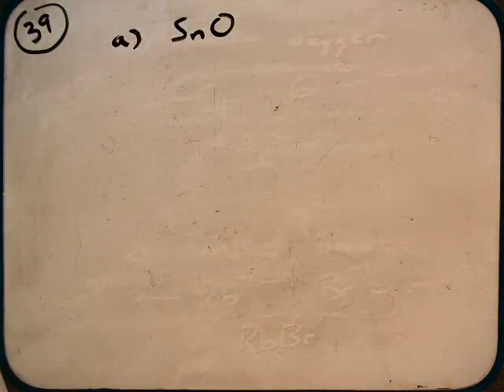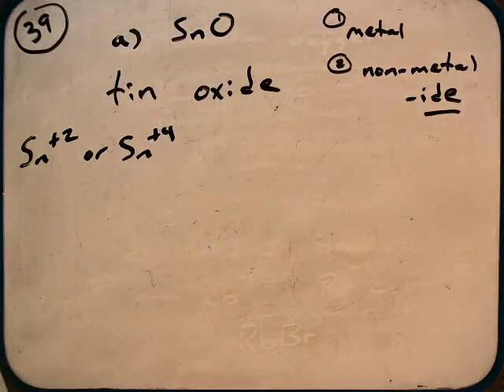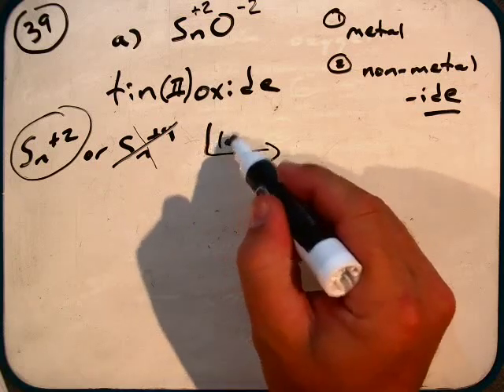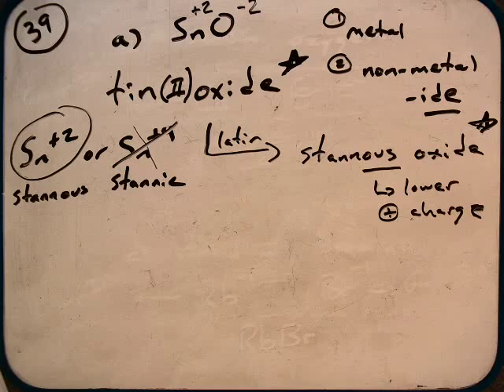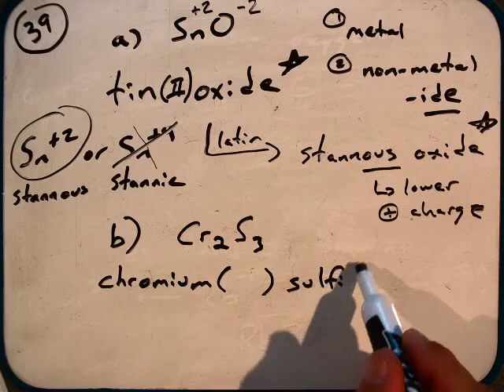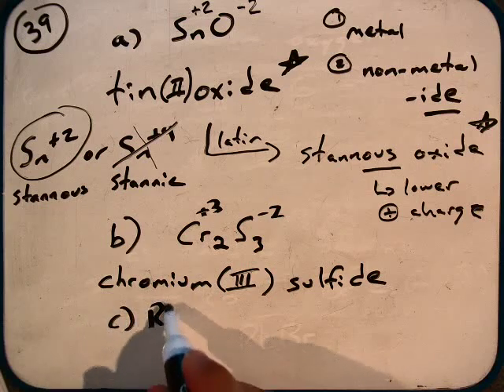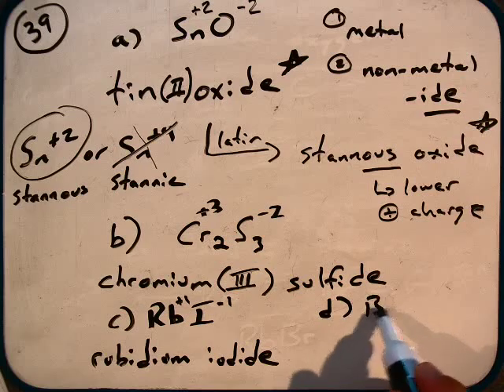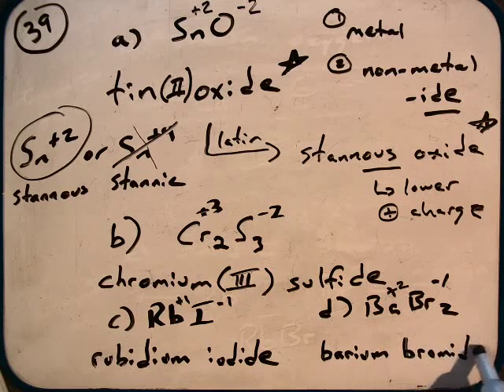Chem31 tro3rd ch 39 (Ch5BurdgeOverby) Ionic Formula Nomenclature II